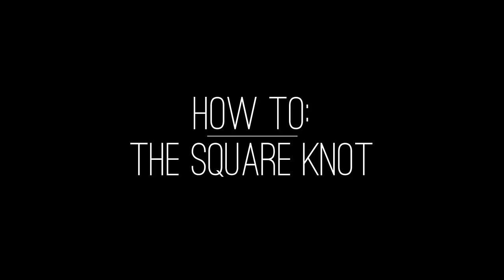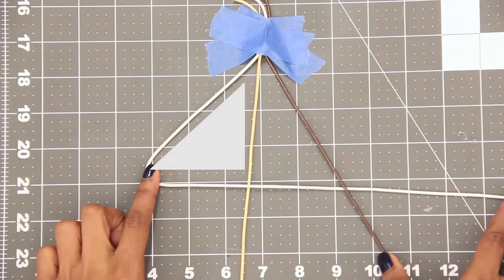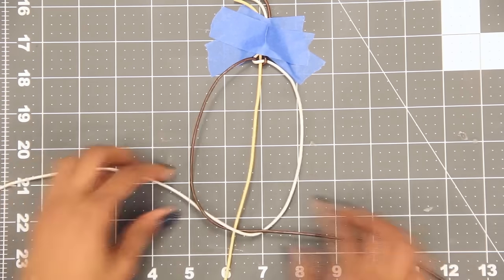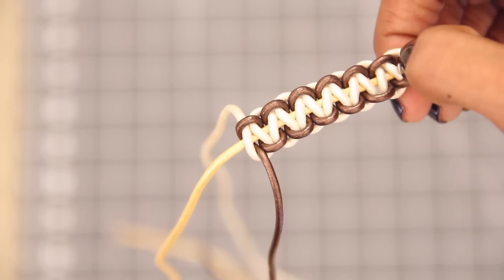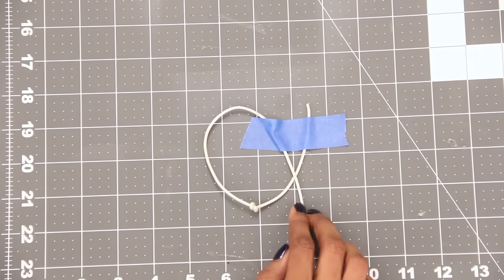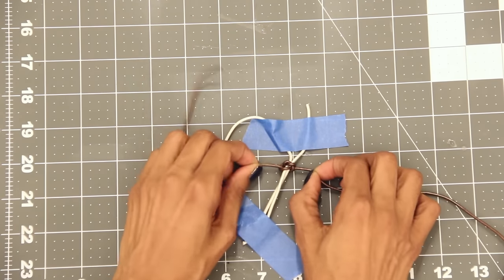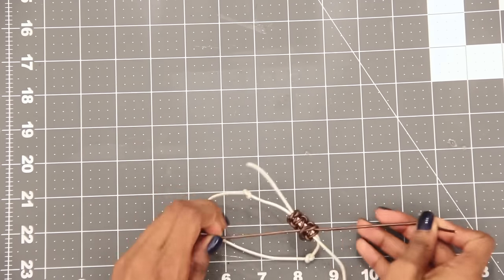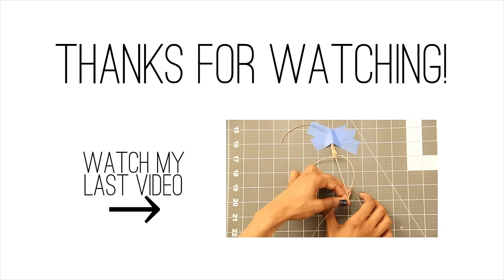How To: Square Knots | Bracelets & Sliding Closures (Updated!)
Here is an updated version of my guide to square knots. Learn how to use them in bracelets or as sliding knot closures.

+FILMING INFO:
Music... License purchased for Commercial Use.